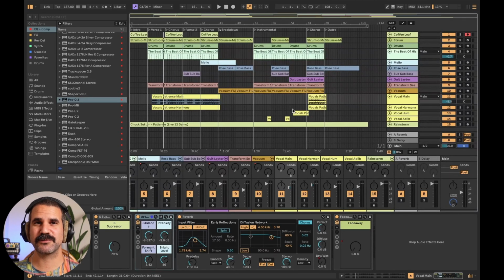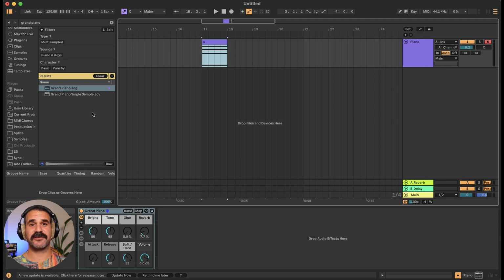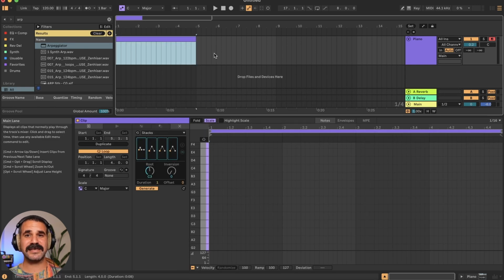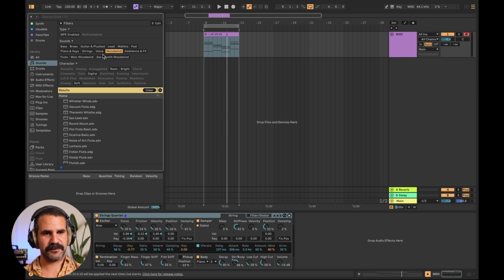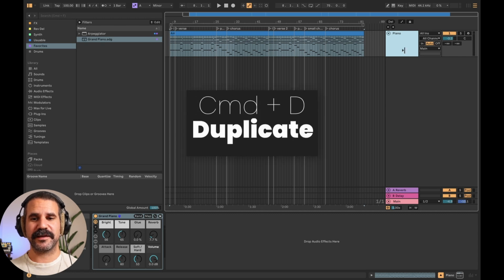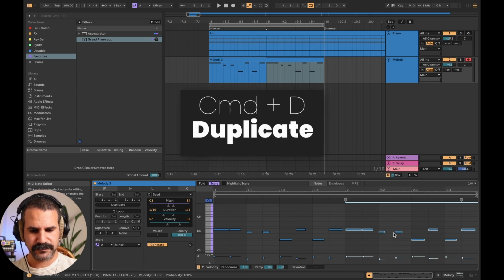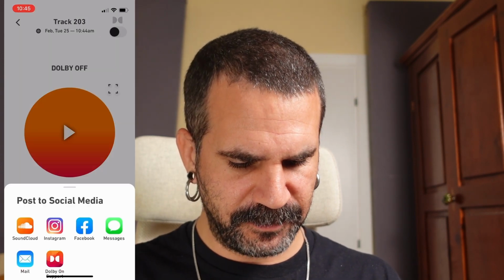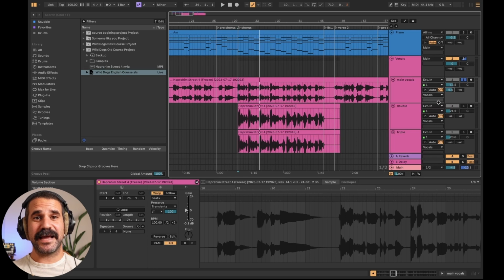Free 1 Hour Course - Introduction To Ableton Live 12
I’ve built a process that helps you finish release-ready tracks, grow your skills fast, and get to that dream of having people actually hear and love your music.

🎁 BONUS: Get access to my free MIDI chord pack (10,000+ MIDI files)

🎛️ Introduction to Ableton Live – Full Beginner Course (Over 1 Hour!) 🎚️

Welcome to the ultimate beginner’s guide to Ableton Live! Whether you're an aspiring producer, beatmaker, or just curious about music production, this free course will get you up and running with Ableton Live in no time. 🚀

🔹 What You’ll Learn:
✅ Understanding the Ableton Live interface
✅ Setting up MIDI & Audio tracks
✅ Recording yourself with your smartphone!
✅ Essential shortcuts & workflow tips

This 1-hour+ deep dive is designed to be beginner-friendly, breaking down complex concepts in a clear, step-by-step way so you can start making music today.

💬 Drop a comment if you have questions or need help!

Chapters:
00:00-01:29 - Intro
01:29-09:28 - The Basics Of Live 12
09:28-20:46 - How to write piano parts without knowing music theory
20:46-28:05 - How to write Piano chords on your own
28:05-31:35 - Discovering Instruments in Ableton
31:35-38:09 - The Secret to a good song Structure
38:09-52:54 - How to write beautiful melodies
52:54-56:20 - The Gear Paradox
56:20-1:10 - How to record your vocals only with your smartphone
01:10:38-01:11:39- Join Unstoppable Producer Community

If you wanna start producing your own music, I’ve got a process that helps you improve your sound fast and actually start finishing tracks you’re proud of.

Chapters:
00:00-01:29 - Intro
01:29-09:28 - The Basics Of Live 12
09:28-20:46 - How to write piano parts without knowing music theory
20:46-28:05 - How to write Piano chords on your own
28:05-31:35 - Discovering Instruments in Ableton
31:35-38:09 - The Secret to a good song Structure
38:09-52:54 - How to write beautiful melodies
52:54-56:20 - The Gear Paradox
56:20-1:10 - How to record your vocals only with your smartphone
01:10:38-01:11:39- Join Unstoppable Producer Community